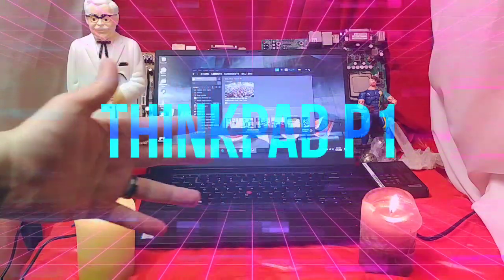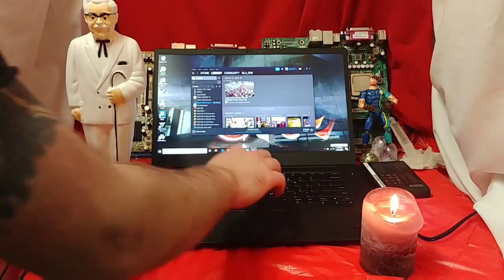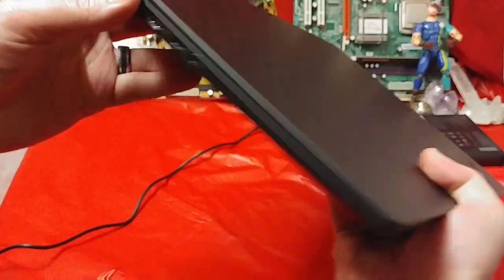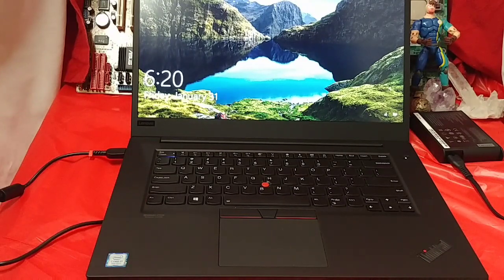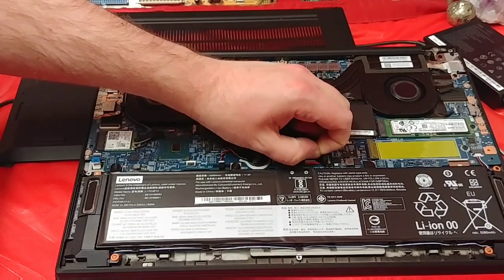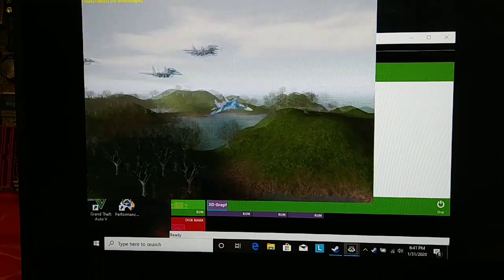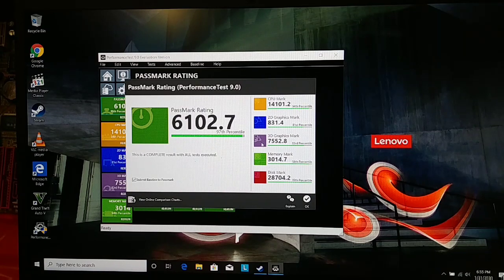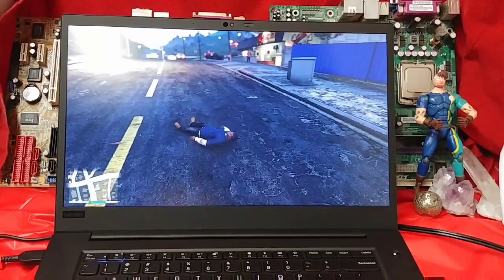Lenovo ThinkPad P1 Gen 2 Review, Benchmark, GTA V Test, & A look Inside For Upgrades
Lenovo ThinkPad P1 Gen 2 Review, Benchmark, & A Look Inside For Possible Upgrades

Web Price:$3,469.00After Instant Savings:$2,399.00
After eCoupon:
$1,729.00
Savings:$1,740.00
Use eCoupon:
WSCRAZYEDDY
Ships in 1-3 business days.

9th Gen Intel® Core™ i7-9750H (2.60GHz, up to 4.50GHz with Turbo Boost, 6 Cores, 12MB Cache)
16GB DDR4 2666MHz
256GB SSD PCIe
15.6" FHD (1920 x 1080) IPS, anti-glare, 300 nits
NVIDIA® Quadro® T1000 4GB
1 Year Depot or Carry-in
Fingerprint Reader
Backlit - US English
720p HD
Intel® AX200 Wi-Fi 6 802.11AX (2 x 2) & Bluetooth® 5

This unit is the best Lenovo laptop that you can find to make large Solidworks builds.